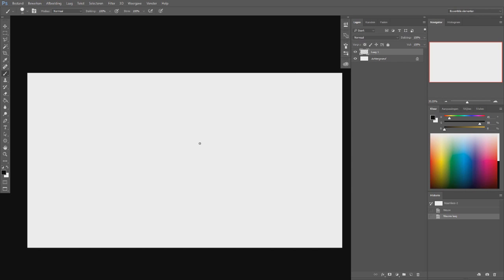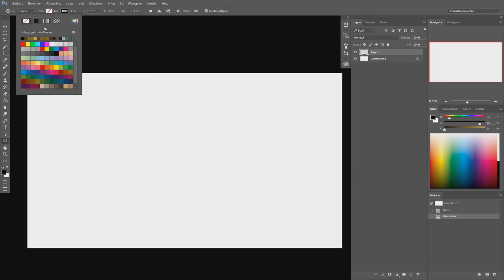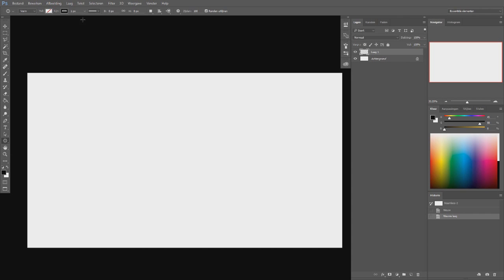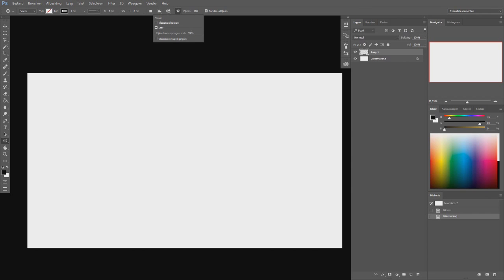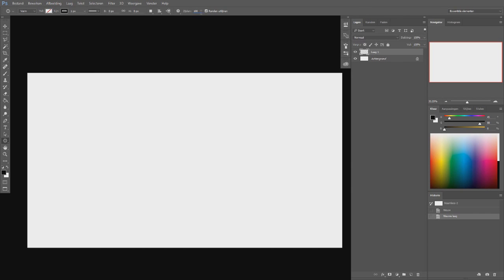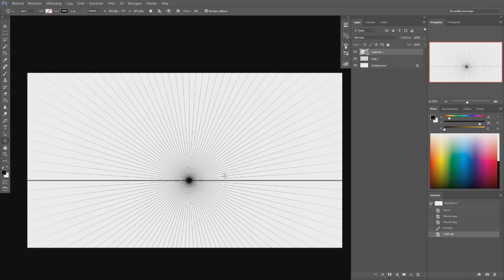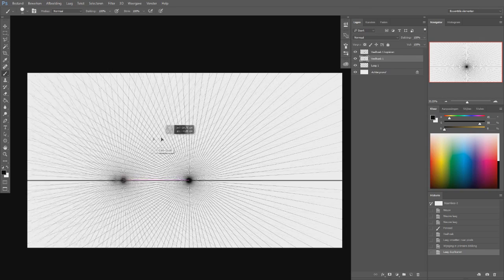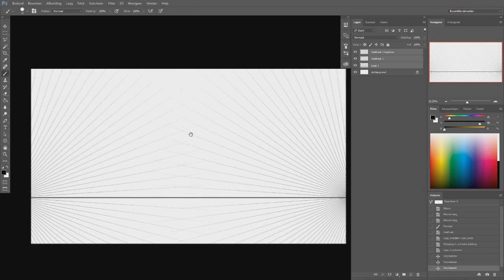Perspective Grid in Photoshop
A small photoshop tutorial video showing you in a few simple steps, how to create a perspective grid in Photoshop.

Which can be quite usefull for your drawings and paintings. :)

If you find it usefull, please leave a comment or press the Thumbs up!

Greetings
- Rogier van de Beek